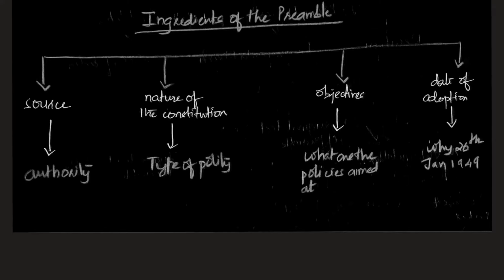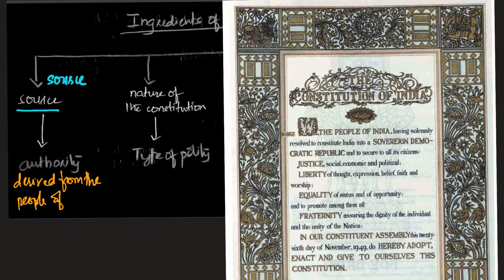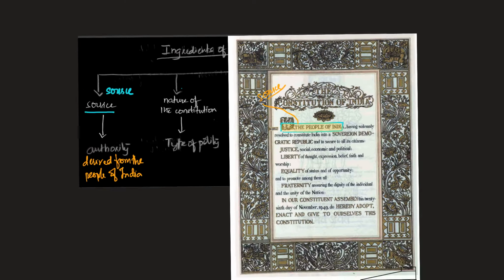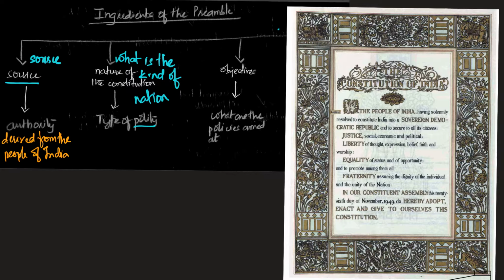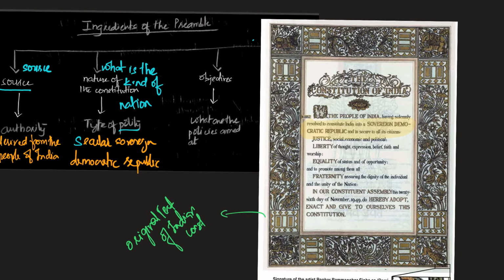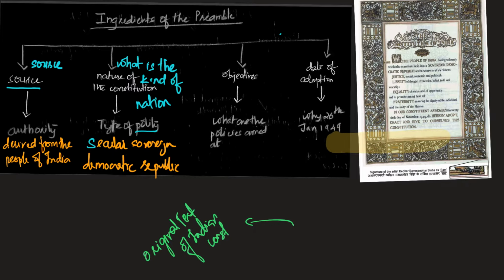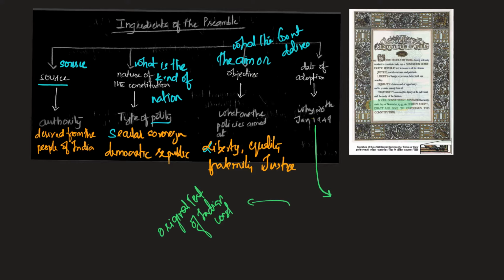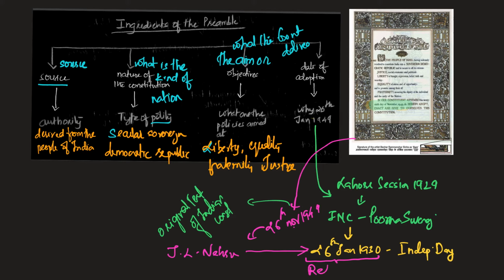Introduction to preamble